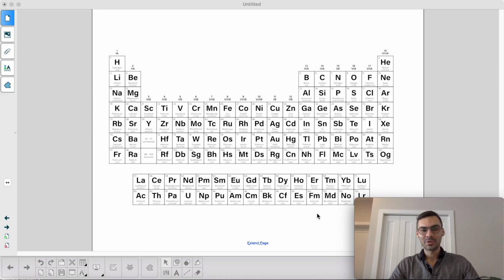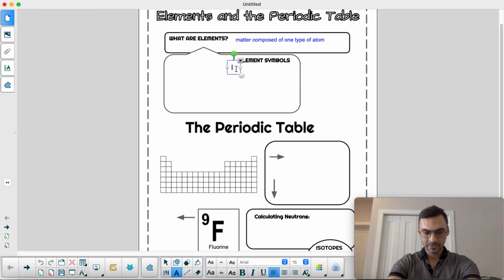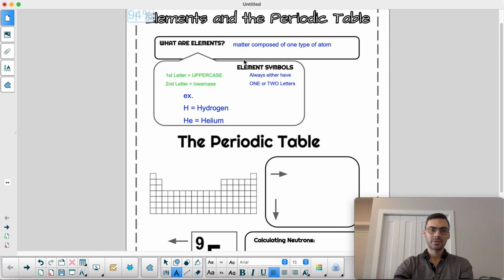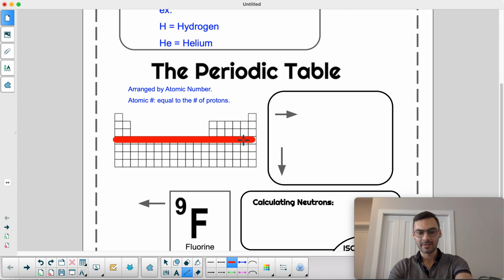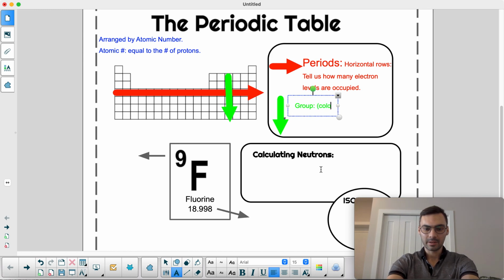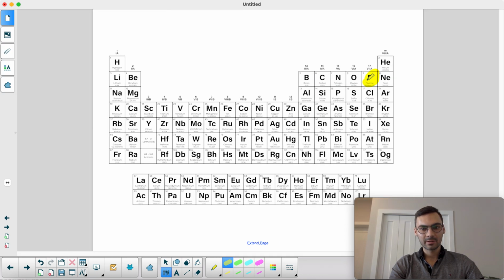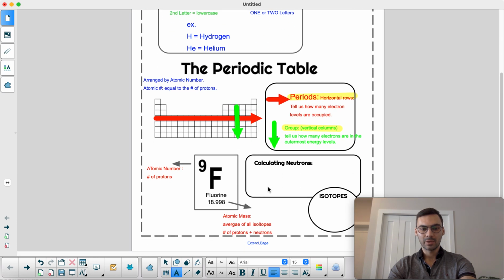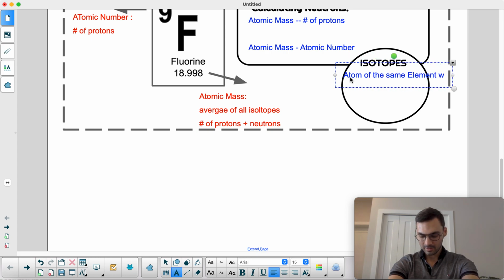G9 Elements + The Periodic Table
Video pairs with the worksheet "Elements + The Periodic Table".
The two most important parts are the rules understanding the names of elements and the definitions of Periods and Groups of the Periodic Table.